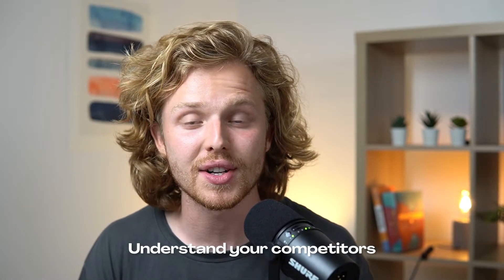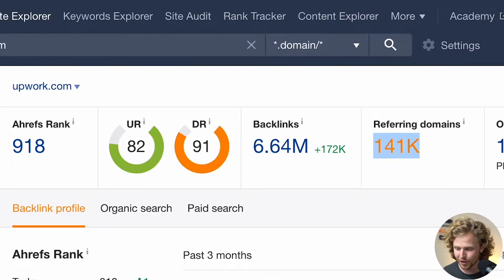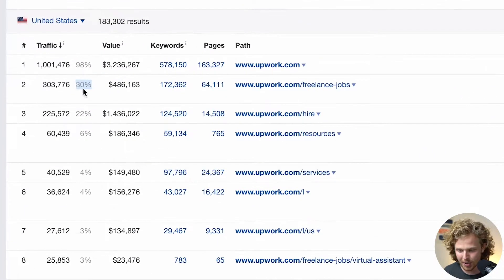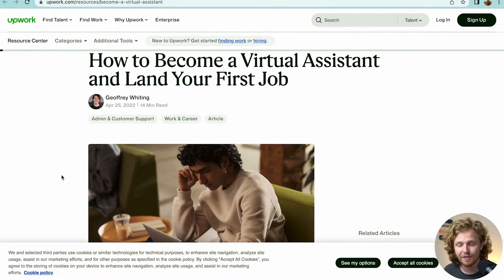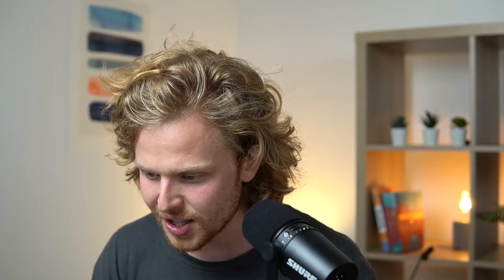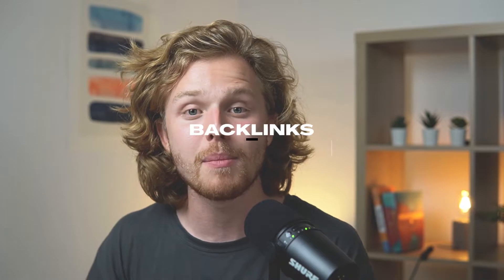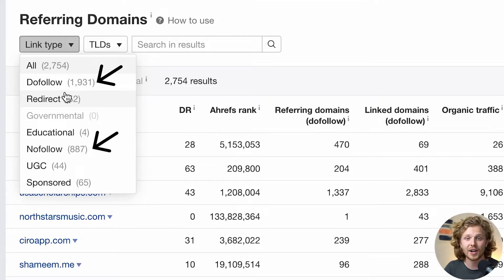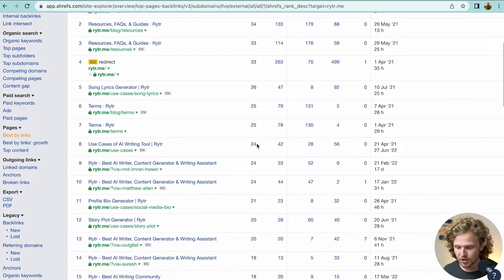SEO Competitor Analysis (The easiest SEO hack)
Knowing how to do Competitor analysis in SEO is one of the most powerful skills you can learn. You can steal what your competitor's traffic and 10x what they're doing on your website.

This is one of my favorite ways of finding new keyword and content opportunities as well as the easiest way of finding backlink opportunities.

In this video we're going to start off by understanding the landscape of our competitors and i'll show you a few cool tricks of how to find your organic competitors on ahrefs really quickly.

Once we've opened up all our competitors and found the biggest fish in the space, we can then have a high level objective of the traffic we'd like to eventually get.

Next, we're going to focus on one specific competitor (this is something you can then rinse and repeat for as many competitors as you'd like).

We start off by looking into their traffic & content (which I group together as one since they go hand-in-hand. Once we've analyzed their traffic and content we then will do a deep dive into their backlinks. This is honestly one of my favorite ways of finding backlink opportunities.

When we're taking a look at the content we want to start off by looking at a couple breakdowns. The first I recommend is understanding the different sections of the website that are bringing in traffic.

The first thing i'd do is look at the top subfolders report, this allows you to see what are the main sections that are responsible for the biggest chunks of traffic.

I really recommend watching the video at this part, because upwork here is doing a phenomenal job of targetting the same topic in 4 different intents, and types of content.

Next i'd recommend opening up the top pages / keywords report to understand if there are any keywords that they're targetting that you might not be.

The main thing while we're looking at this competitor analysis is to understand if we've done some of the things that are going so well for our competitors. Once we do that, we'll know how well we're doing.

Next, we're taking a look at the backlinks. Now for backlinks I recommend doing a bit of a scavenge to understand the types of links that are linking out to them, and if theres anything special their doing that we're not.

But theres a few checks that we want to do before diving fully into that .

1. Whats the ratio of dofollow to nofollow backlinks?
2. Whats the highest DR backlink they have? Why are they linking out to them?
3. Check the best by links report - Whats their best page in terms of backlinks?
4. Anchor texts - are they optimized? over optimized? We want to take note of this.

Then, once we have a general idea of what the backlinks look like for this competitor, we want to go on a manual scavenge to see the type of links that they're getting and why. See if theres any patterns, partnerships, or specific deals they've worked on that we haven't.

I highly recommend watching the video, there's a lot of really high value pointers that you guys can learn about!!

Timestamps:
0:00 Your Competitors have more traffic than you
0:22 Big news!! SEO Course coming soon!
1:01 Where do we start with Competitor Analysis?
1:10 Understand the SEO Landscape
2:10 Let's breakdown Upwork.com
3:23 The Top Subfolders have all the SEO secrets
4:40 Traffic and Content Analysis
5:55 Long Form Content Analysis
8:25 Backlink Competitor Analysis
8:45 The 4-step Backlink analysis
11:45 What are they doing that we aren't?
12:50 Competitor Analysis for big companies